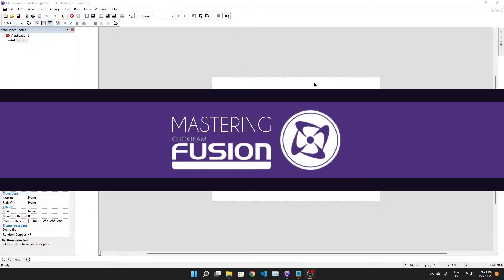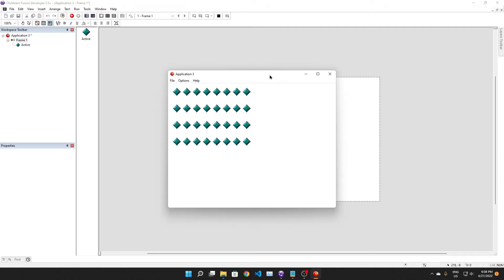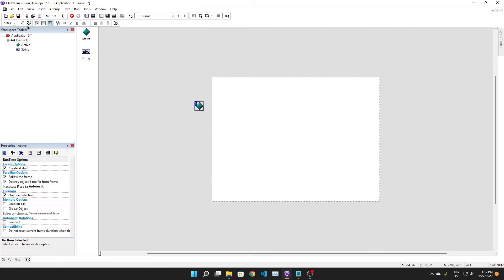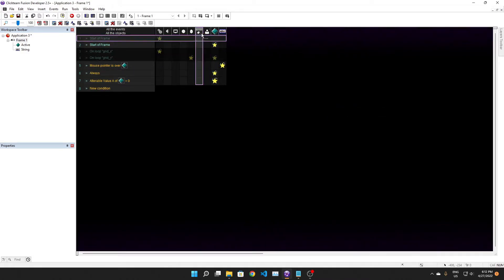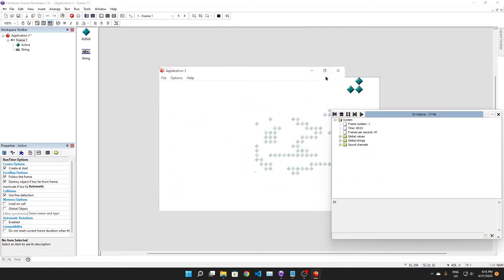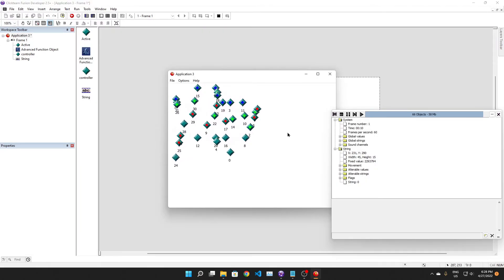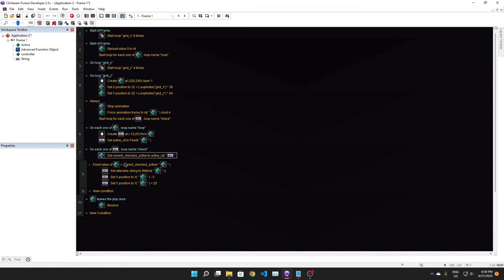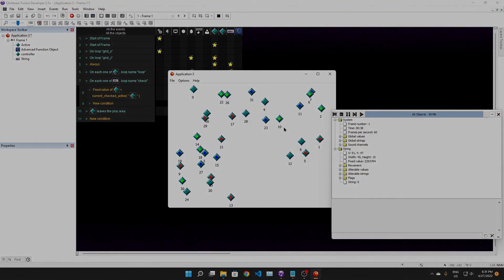Mastering Fusion 2.5 #3 - Object Scoping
Short tutorial series. Sharing my experience gained within the past 7 years.

Part 3 - Object Scoping